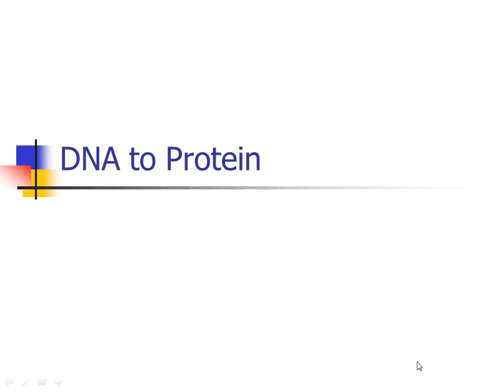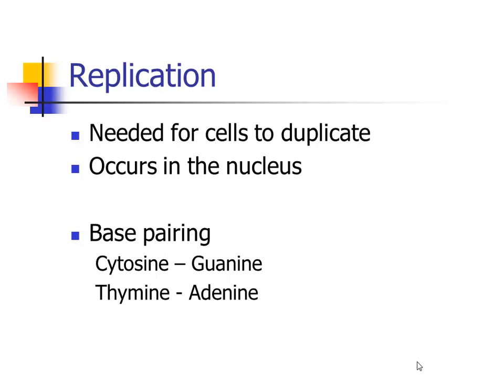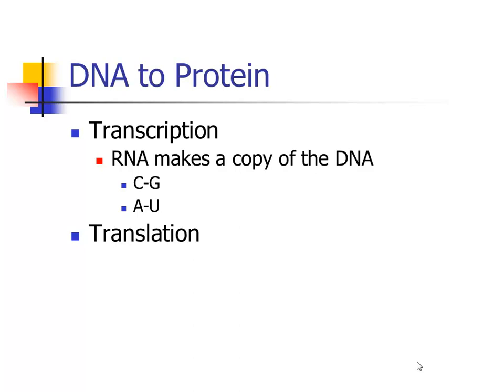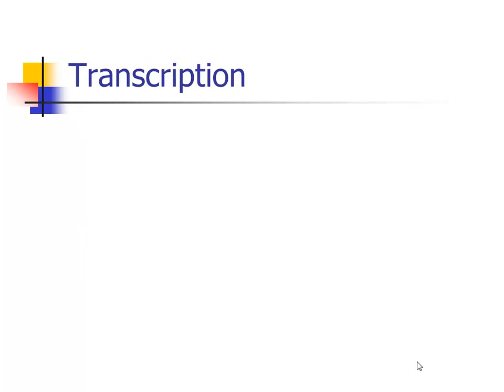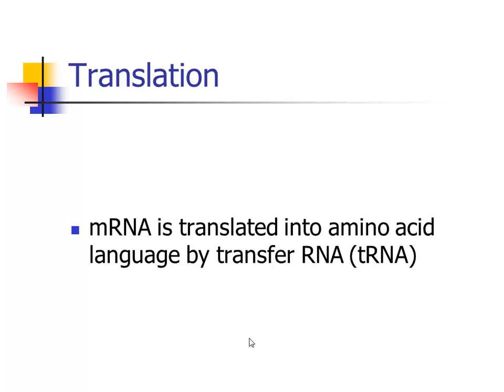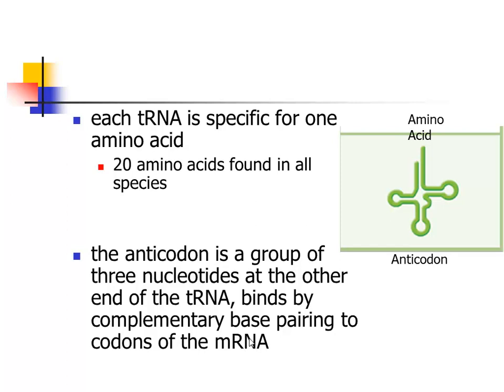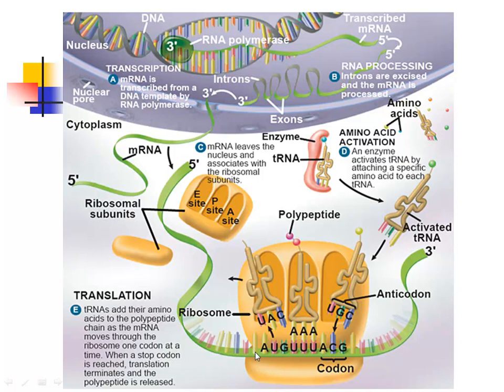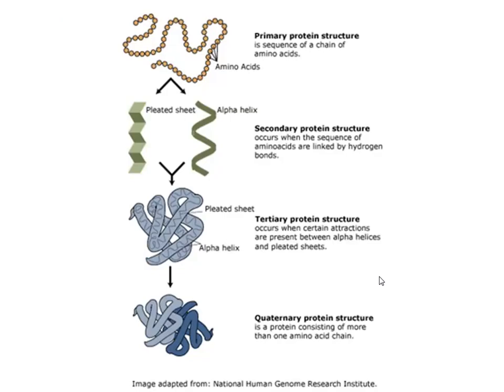DNA to Protein